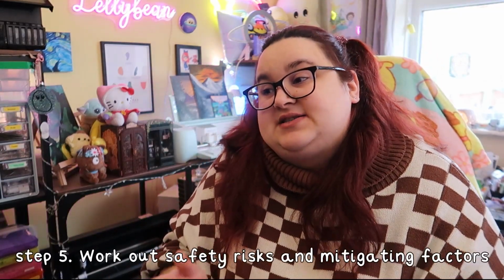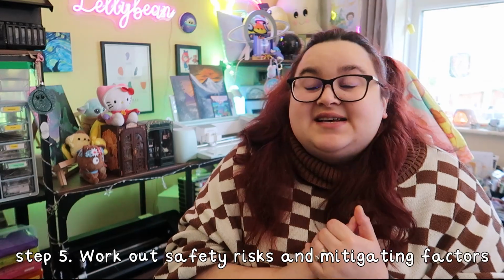I'm Coming Back For EU! Getting GPSR Compliant! | Stationery Small Business Vlog 4 ♡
Please bare in mind i did a lot of research and any information in this vlog is from that and my own experience